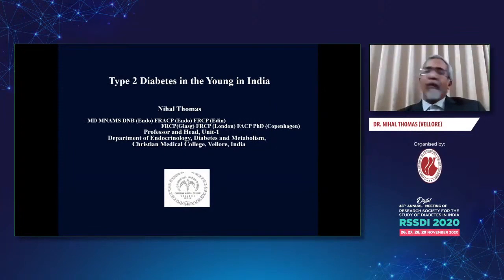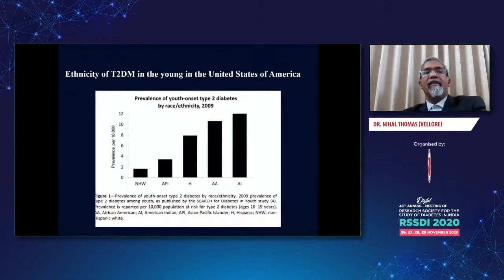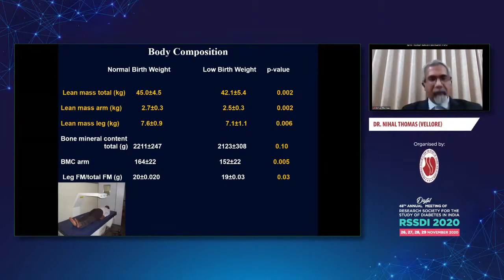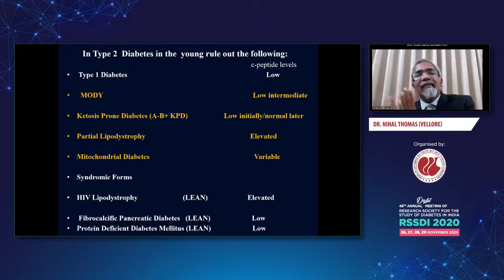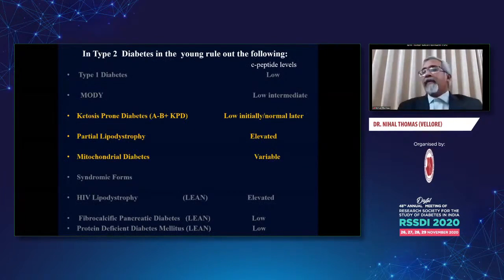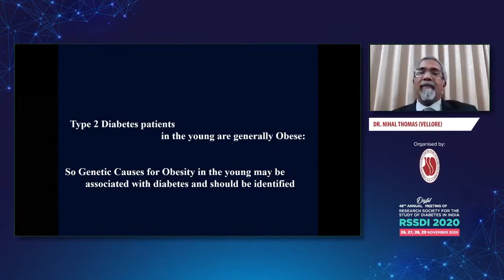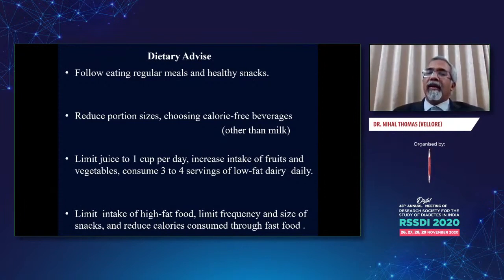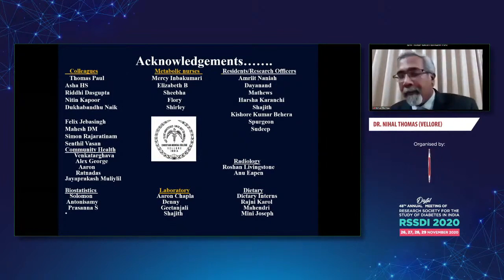Type-2 Diabetes Mellitus in Young by Prof. Dr. Nihal Thomas, CMC Vellore